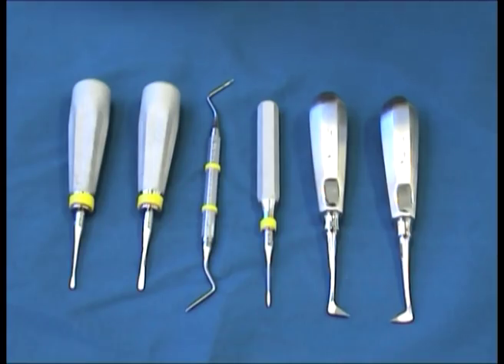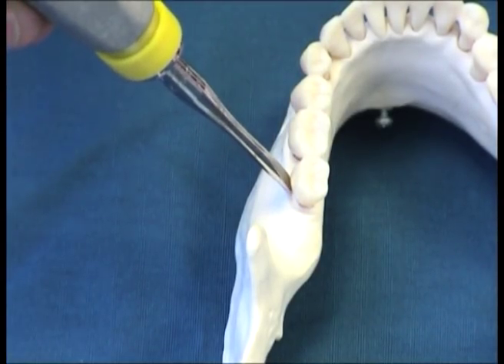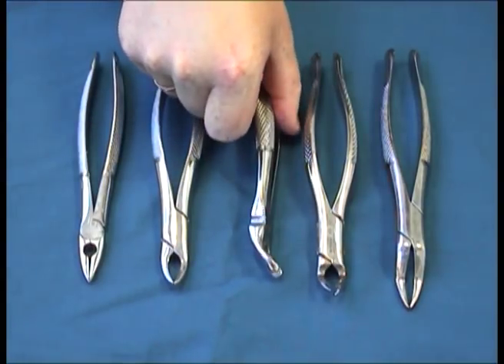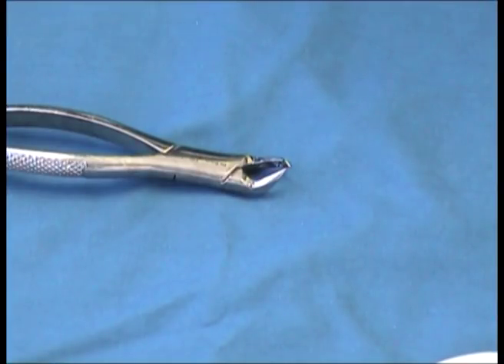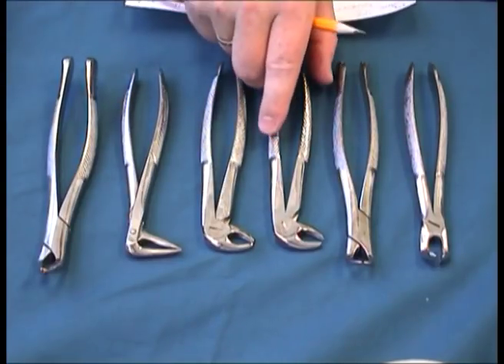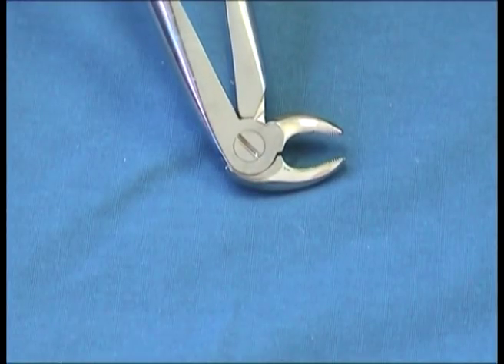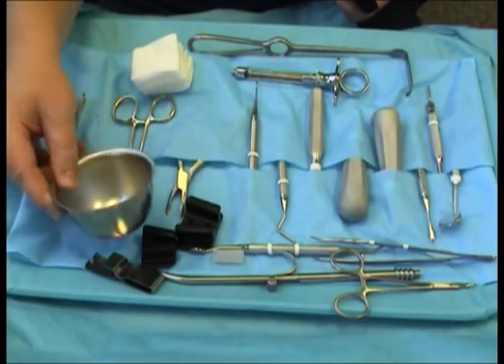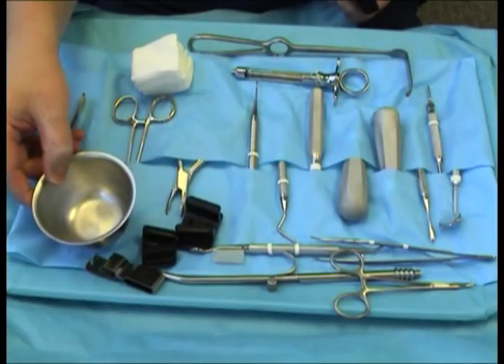Oral Surgery Instruments explained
This 14 minute video show a typical surgical setup and goes through each instrument and how it is used